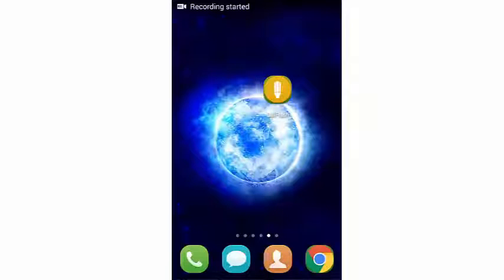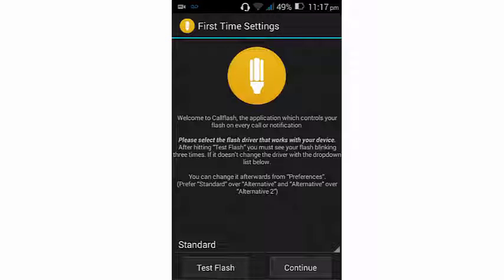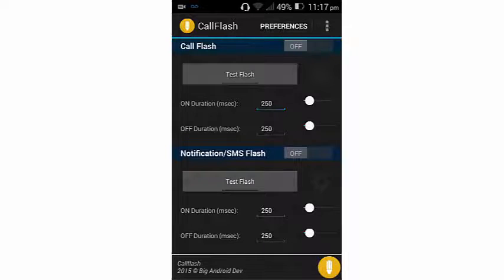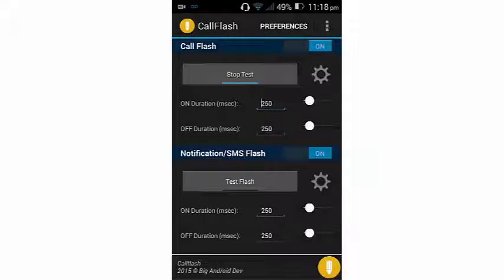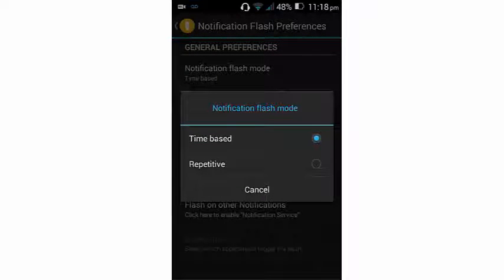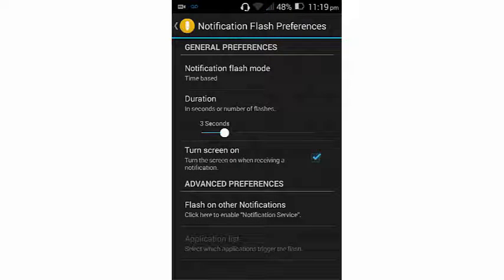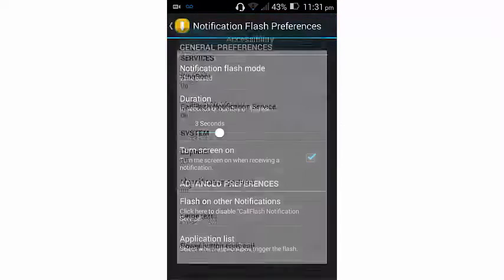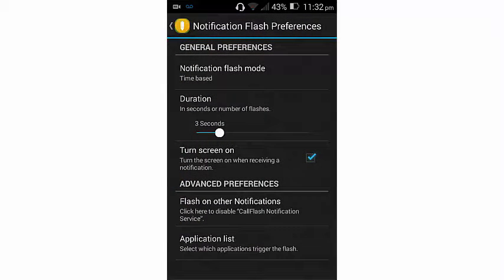How to Use LED Flash as Notification Light on Android or iPhone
Today im going to show you How to Use LED Flash as Notification Light on Android or iPhone,if you enjoy please like,sub or comment for more.